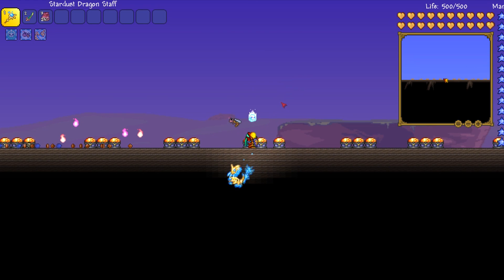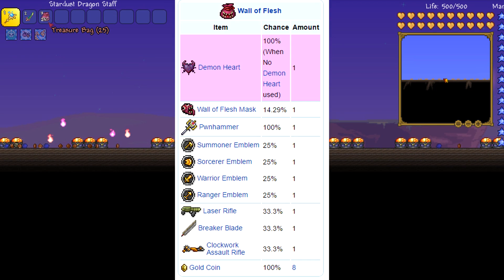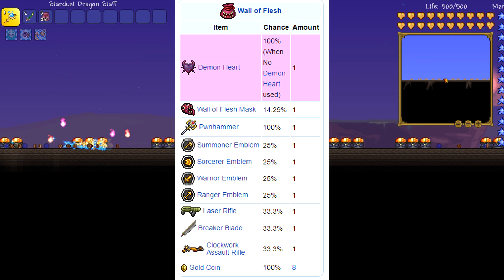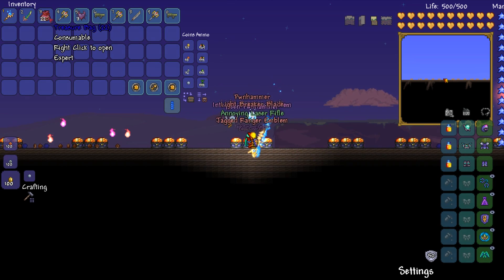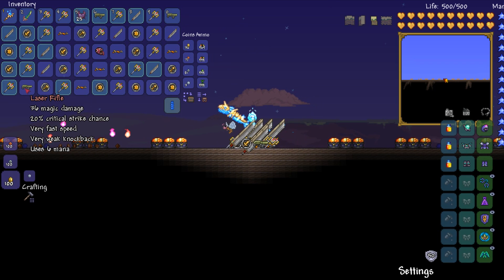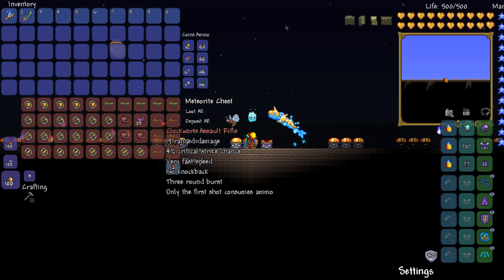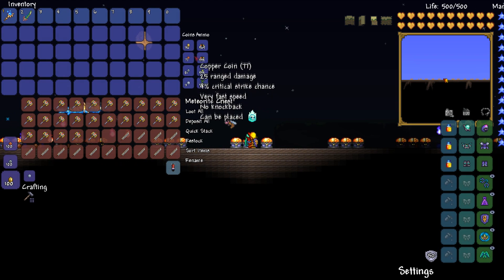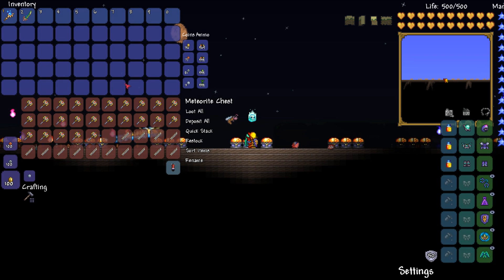Terraria Loot From 25 Wall of Flesh Treasure Bags - Terraria 1.3.3 Expert Mode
Loot From Terraria 1.3.3 Expert Mode Treasure Bags Opening mini series. Today we are doing Loot From Skeltron Treasure Bags. Treasure bags contain loot from a specific mob, for example if you kill a king slime in expert mode you'll get a treasure bag, same with almost all bosses, hope you enjoy this new mini series!

Luke Games
Nuneaton
CV11 9JE

+ Social Media!
+ Songs

Have twitter? Support the frostarmy by tagging it in your tweets, lets get it trending!